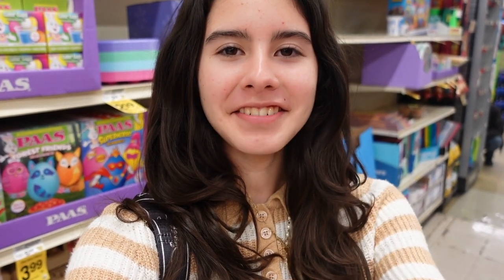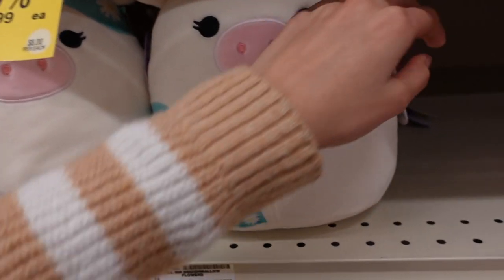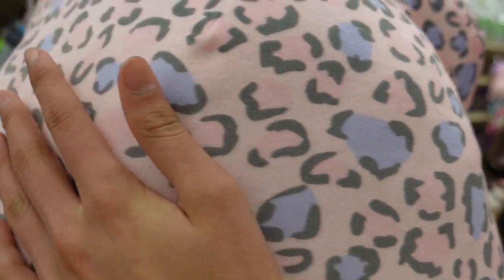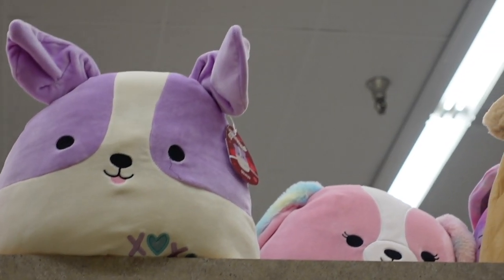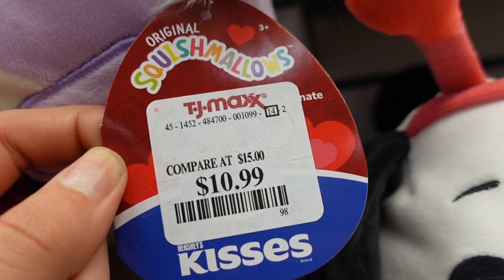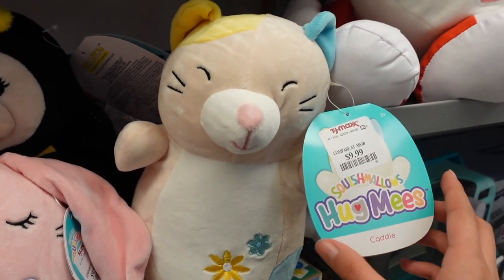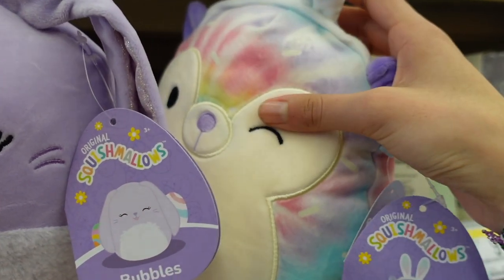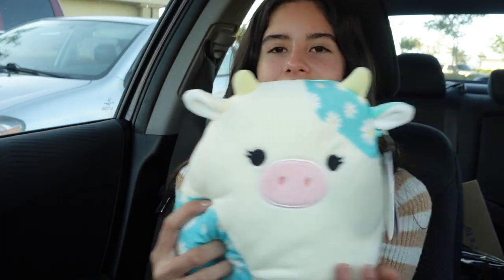NEW EASTER COW! Squishmallow hunting at VONS, Walgreens, and TJ MAX!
Hello! Welcome or welcome back. Join me for today's video as we Squishmallow hunt for the new easter drops. Let's go see what we can find!